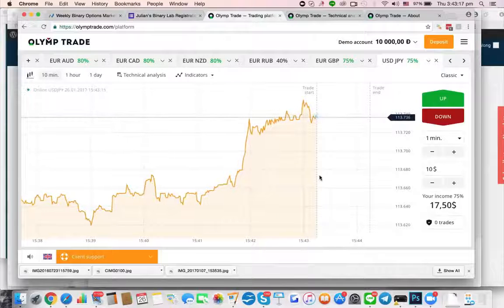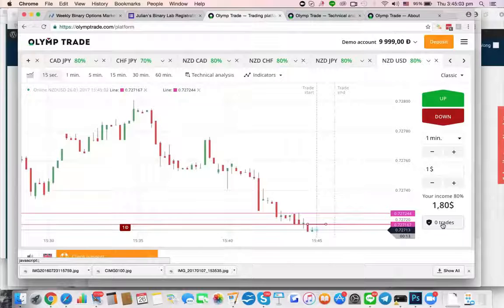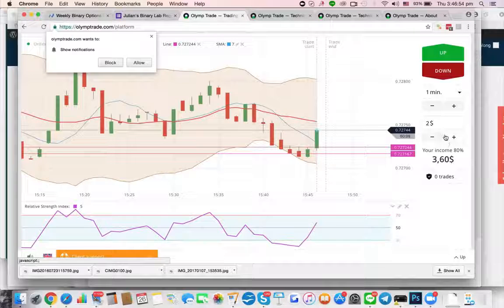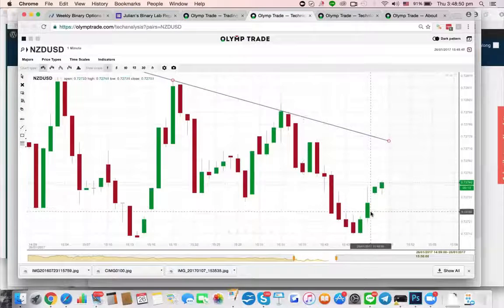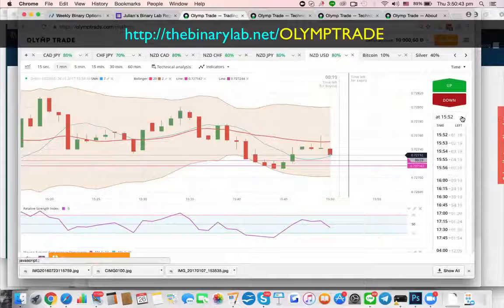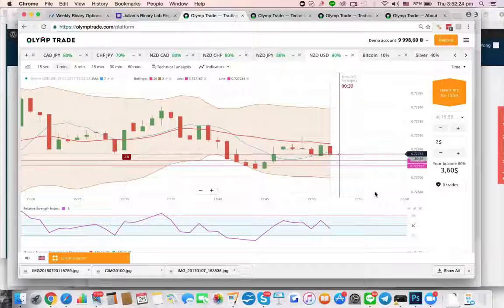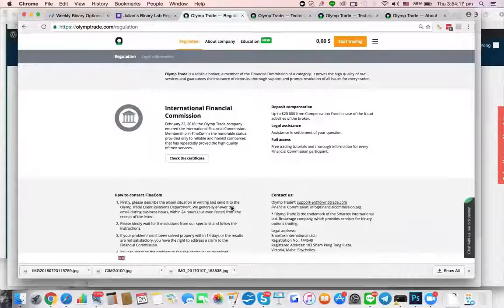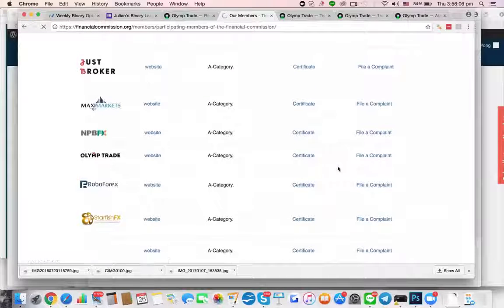HOW TO TRADE ON OLYMP TRADE BINARY OPTIONS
МОЙ TELEGRAM КАНАЛ И TELEGRAM ЧАТ

Показываю в видео что такое бинарные опционы брокеры Биномо и олимп трейд , а так же что такое Бинарный Трейдинг, а так же если хотите знать про олимп трейд как заработать там, так как Binomo и Olymp Trade это отличные сайты для заработка денег. И если вы устали от поисков способов откуда взять деньги, то заработать в интернете на бинарных опционов проще всего.
Покажу стратегии бинарных опционов – А также увидите мои рассуждения про торговля на торговой платформе олимп трейд . отзывы реальные и все они мои.
Увидите, как правильно торговать на олимп трейд с моей демонстрацией правильной торговли.
Все эти мои выводы основаны на моем мнении и мнении других специалистов по заработку в интернете все считают что лучшие стратегии для бинарных опционов на 60 секунд , а на 5 минут играть-хуже. Я покажу на olymptrade стратегии и как правильно торговать на олимп трейд , так как этот брокеры бинарных опционов лучший среди других и на нем сейчас можно заработать деньги. Почему!? А НАДЕЖНЫЙ , так как при верификации своего аккаунта и правильной стратегии олимп трейд выплачивает все заработанные деньги и при правильной торговле и аналитики олимп дает заработать большие деньги. К тому же тут вы можете хорошо заработать деньги в интернете в домашних условиях . Наверно многие устали от других брокеров бинарных опционов лохотронов и не знают олимп трейд обман или нет. Но как оказалось Olymp Trade платит и наконец-то все дождались такого качественного брокера бинарных опционов как Olymptrade. Проект реализован для работы с обычными платежными системами Qiwi , ЯндексДеньги и с Webmoney , Neteller , Skrill и Fasapay но а также можно пополнить VISA и MasterCard . Смотрите это видео про ОлимпТрейд и вы узнаете как заработать много денег. И это хорошо, так как заработать много денег - это одно и самых главных желаний современного человека. В последнее время подписчики меня часто спрашивают про заработки в интернете, оно и понятно - для новичков всегда сложно определиться и найти дополнительные заработки в интернете, мой ответ - заходить в надежные проекты по заработку в интернете, это основные требование. И кстати, валюта Биткоин применяется в Olimtrade, а эта новая революционная валюта bitcoin дает нам возможность зарабатывать еще больше. Но я не советую торговать этой валютой на Олимп Трейд, так как при удачной ставке, вы получите мало.